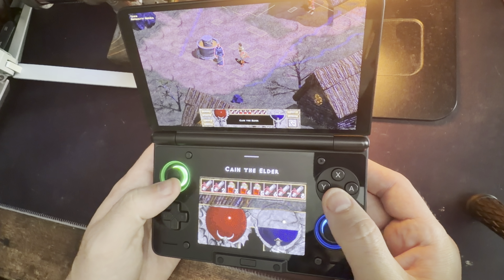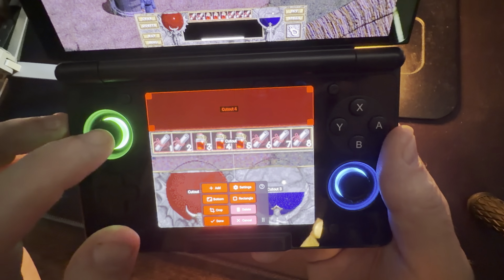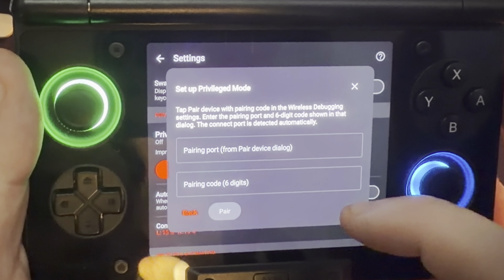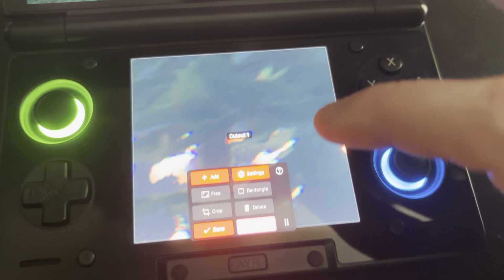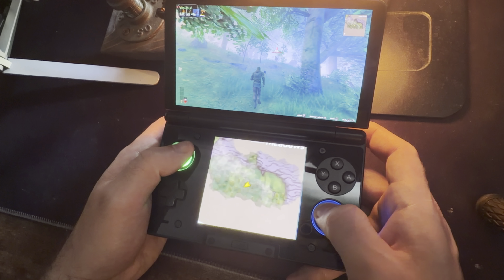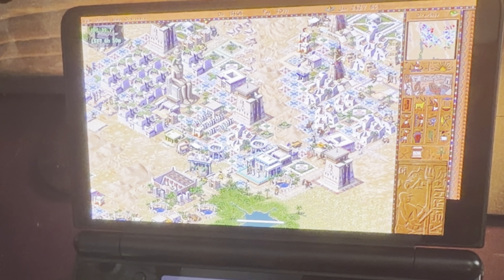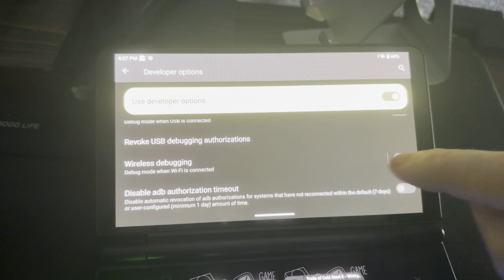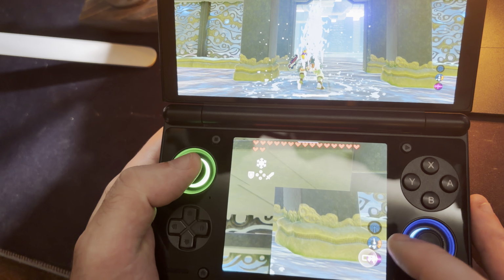The AYN Thor's Second Screen Just Became WAY More Useful | Megingiard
The AYN Thor already has one of the most unique designs in handheld gaming, but its second screen has always felt like it had more potential. That's where Megingiard comes in.

In this video I take a look at Megingiard, a free third-party companion app built specifically for the AYN Thor. I'll show what it can do, how I personally use it, and why it adds a surprising amount of versatility to the handheld.

Features include:
• Multi-cutout screen mirroring
• Virtual keyboard
• Virtual touchpad
• Configurable MacroPad
• Virtual gamepad
• Extremely low-latency native input

Whether you're gaming, emulating, streaming, or just looking to get more out of your AYN Thor, this app is definitely worth checking out.

Have you found any creative uses for the second screen?

Timestamps:
00:00 Intro
01:53 App Install & Overview
02:56 Valheim & One Cutout (Minimap)
04:23 BOTW & Multi-Cutouts
04:42 RTS and Browser Touchpad
05:58 Setting Up Macro Support (BOTW Macro)
07:24 Closing Thoughts